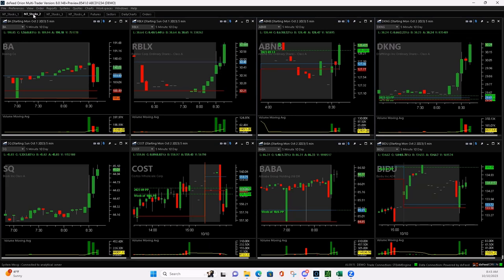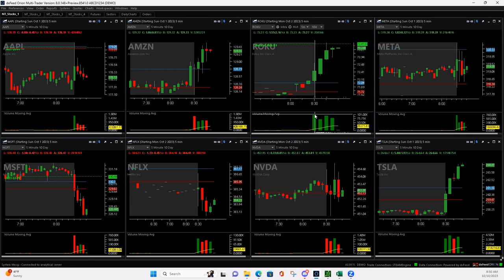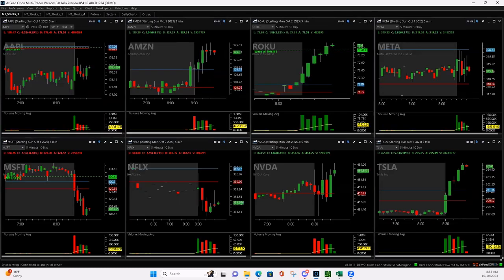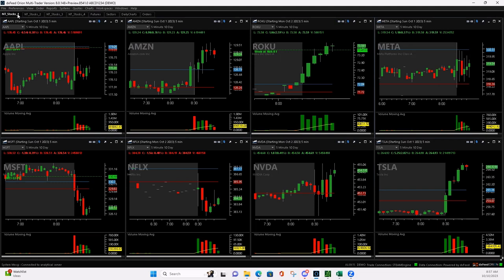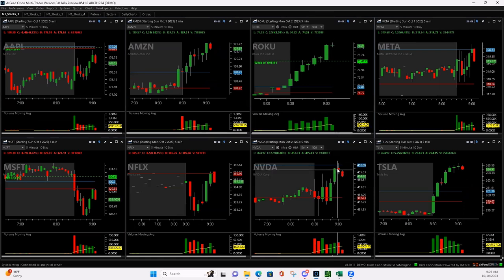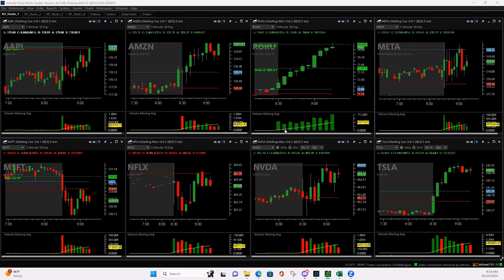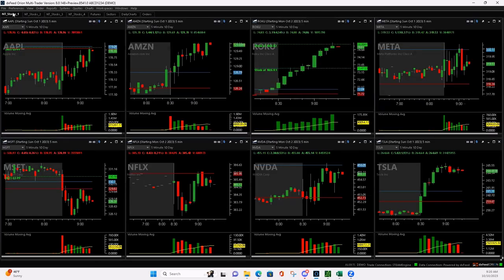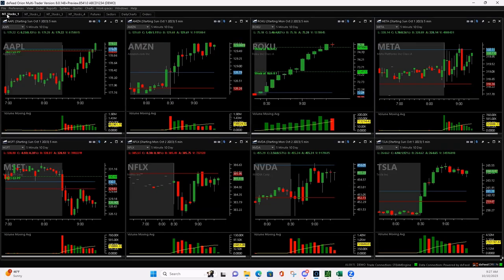Day Trading Live 10-10-23